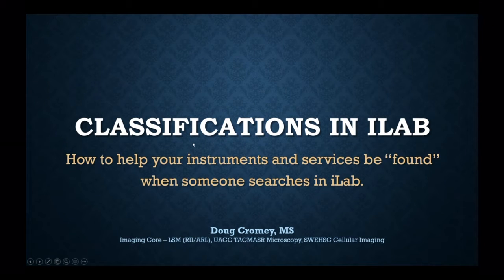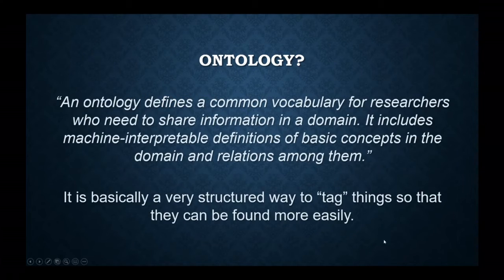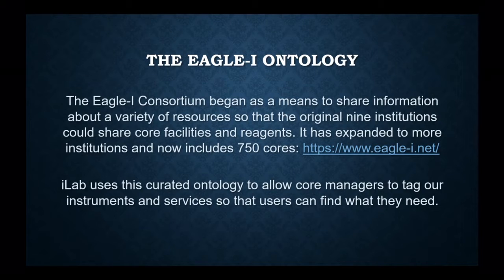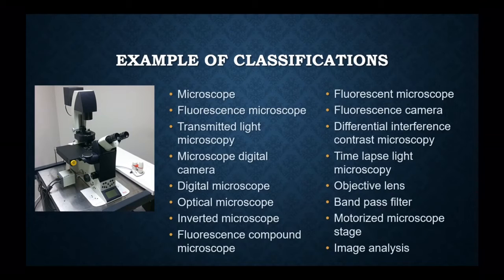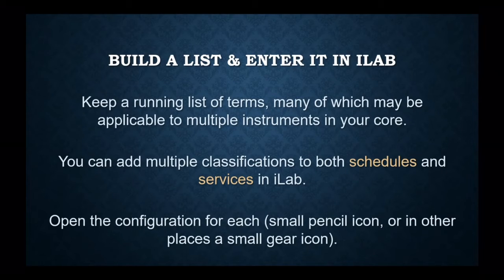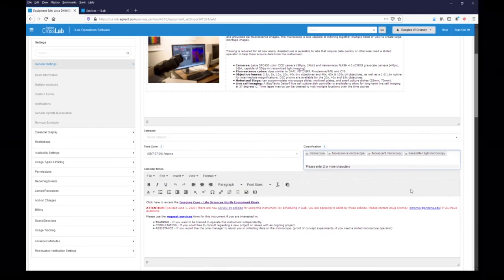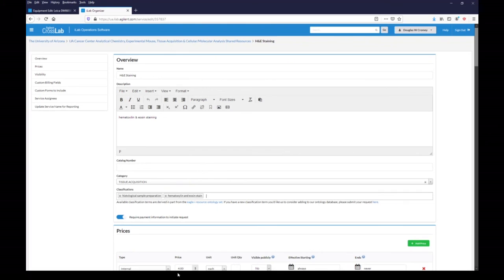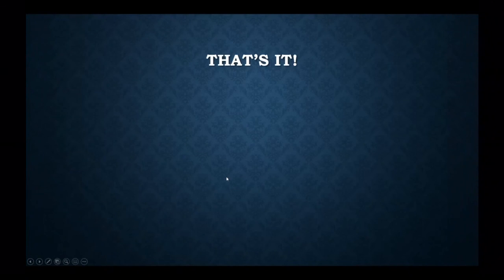How and Why to Add Classifications to Your Resources (Instruments) and Services in iLab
Watch this video to learn how and why you should add classifications to your resources and services listed in iLab.  If you would like a copy of these slide you can go